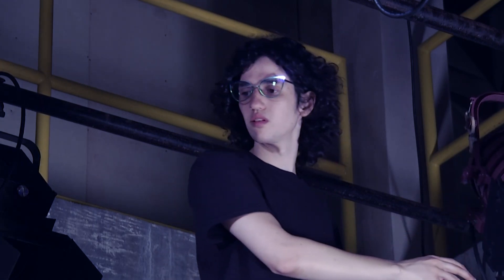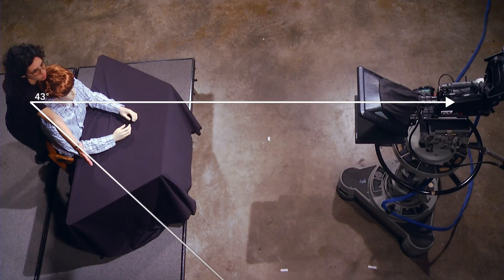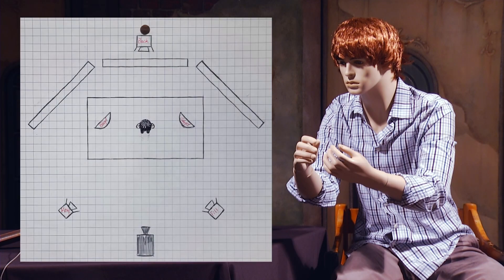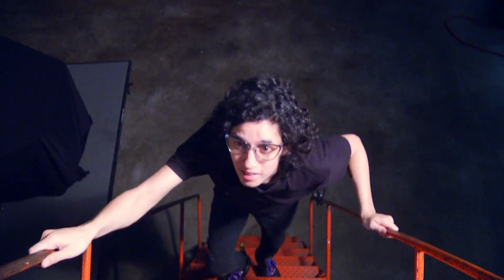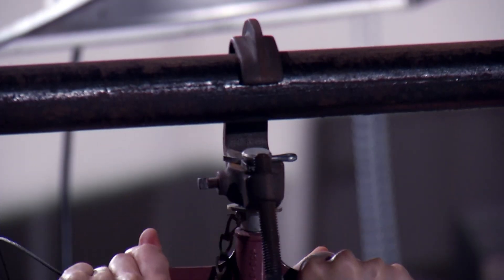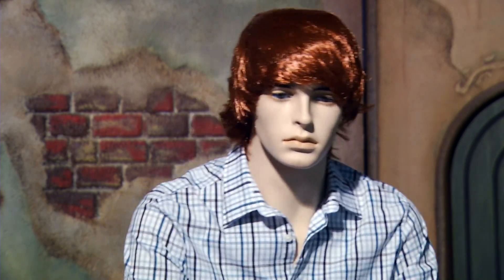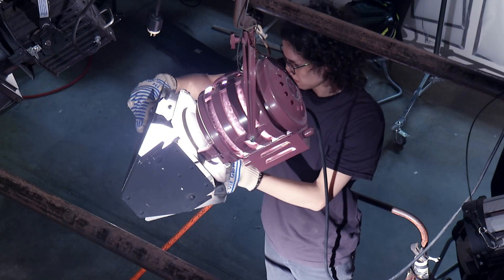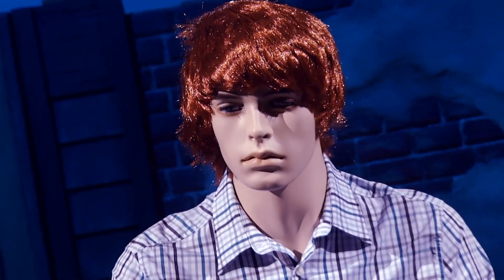Learn 3-Point-Lighting from Joe Swanson the Mannequin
Made this for one of my final school projects. The guy I got to voice him went with his Joe Swanson impression, which he immediately regretted because of how hard it is to do for as long as this video goes. But he did a really killer job, and it really pulls the whole video together.

I graduated from Pinellas Technical College, and one of the final projects is to make a "How To" video, or tutorial video, with the goal of it being added to whatever lesson we chose for future students. I decided to do Lighting, because lighting never frickin changes, unlike a lot of tutorial videos that are technology or software specific. And I wanted it to be fun, and entertaining. I spent way longer than anyone else in the class, but it was worth it in my opinion. I learned a lot about the workflow of putting together a project from script to screen, including how to properly shot list, the importance of slating, and tons of editing tricks on Avid.

I'm gonna miss this class, it was an awesome time.

Filmed on the Panasonic AG-HPX370P
Edited on Avid Media Composer
graphics (mostly) made from scratch on Adobe After Effects